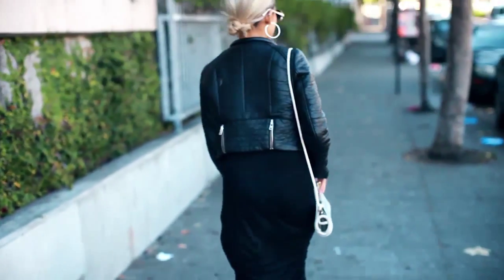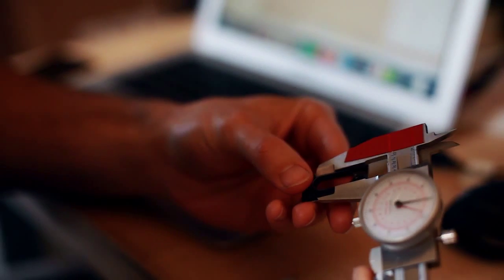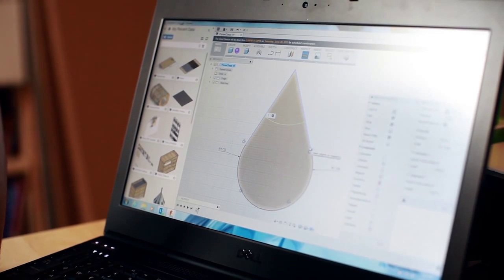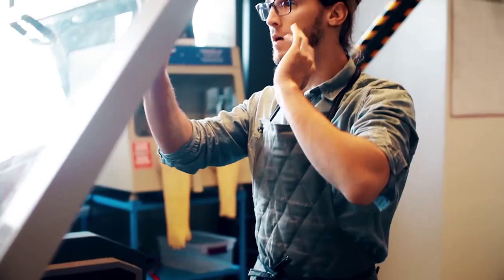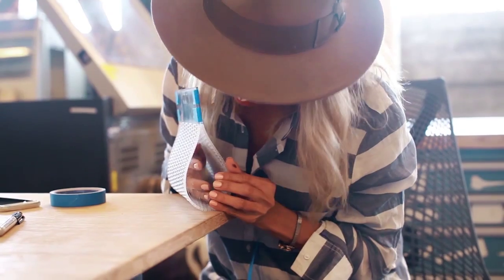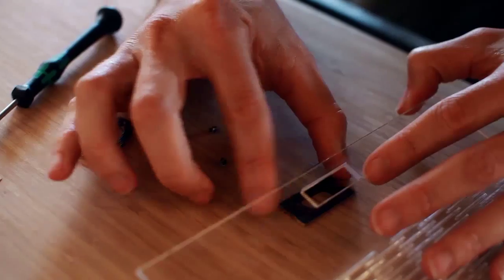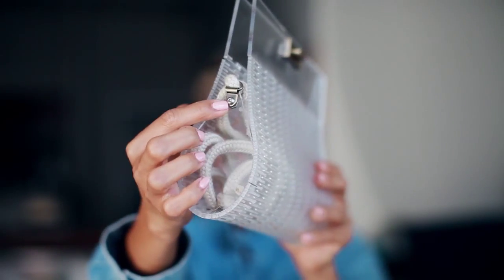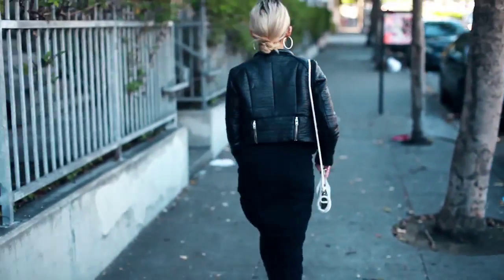BEAUTIFULIFE - vlog 4 (Making An Acrylic Purse)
I collaborated with Zach to create this custom acrylic purse! I'm very proud of the finished product, so thank you for taking the time to watch!